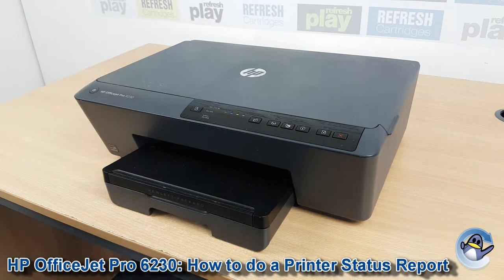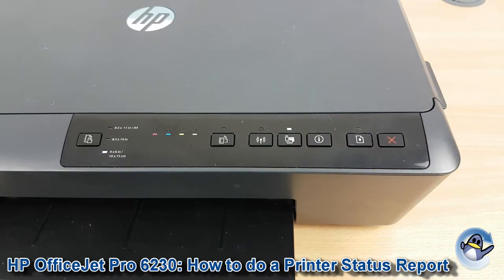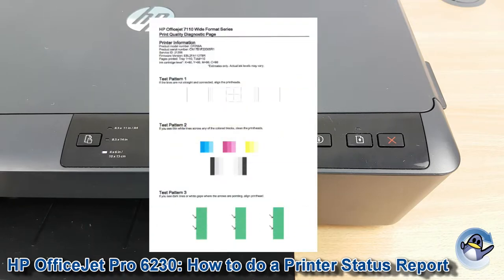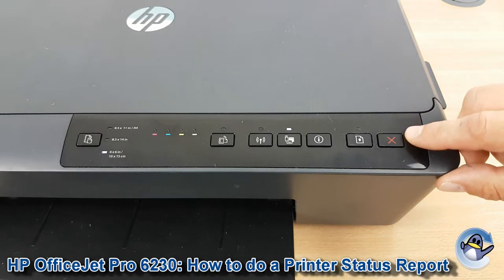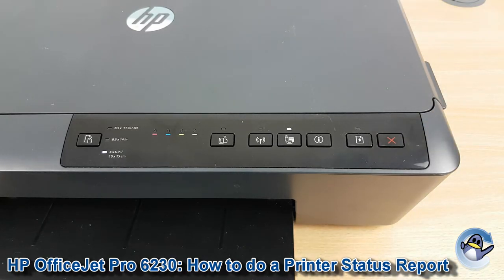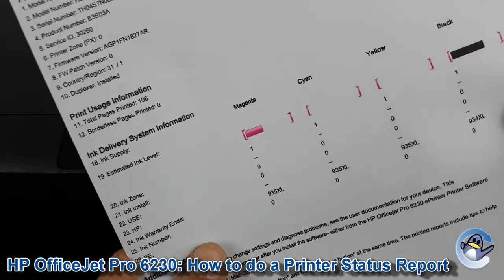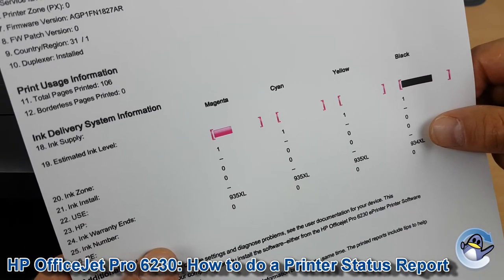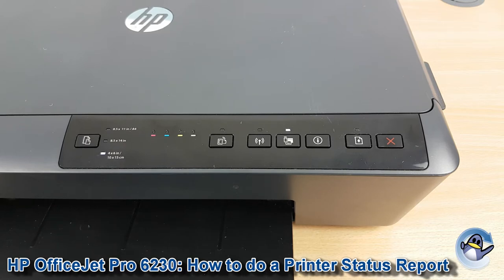HP OfficeJet Pro 6230: How to Produce a Printer Status Report/Test Page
In this video, Matt shows you how to do a test print for a HP OfficeJet Pro 6230 printer. It can be done from the printer itself, meaning that this method can be used with the PC off, or even if your printer is not connected to anything at all.

A test page like this is a great way to troubleshoot print quality issues with your HP printer, and check the printer's ability to produce black, cyan, magenta and yellow from the installed 934XL & HP 935XL ink cartridges.

Whilst we have used a HP OfficeJet Pro 6230 in this video, the process remains identical for the  HP OfficeJet Pro 6220 too.